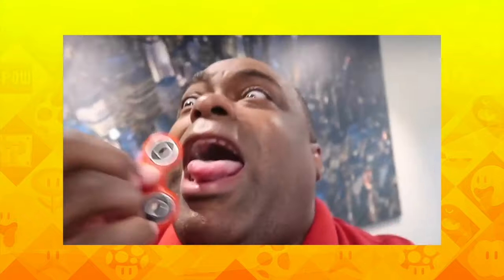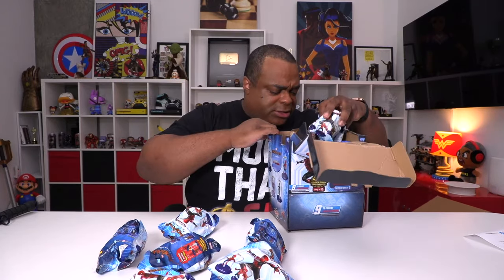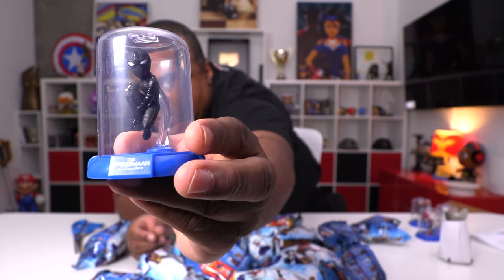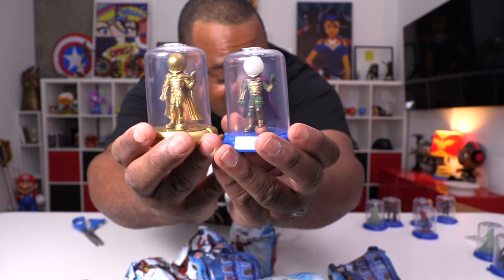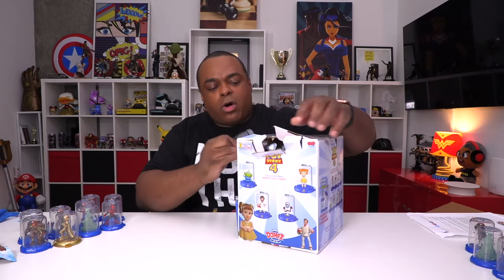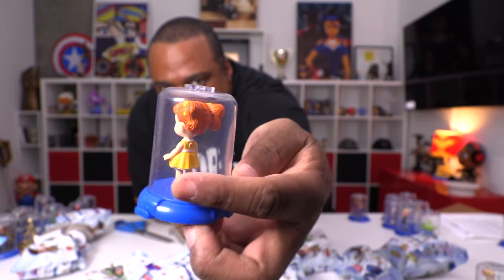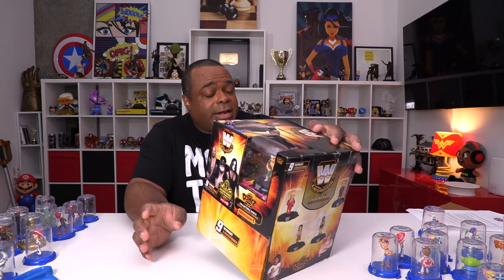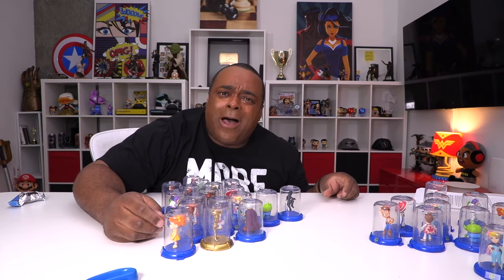A HUGE Mystery Box of TOYS!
Thanks Jazwares! Domez
▶️ PRODUCTS I USE TO MAKE VIDEOS